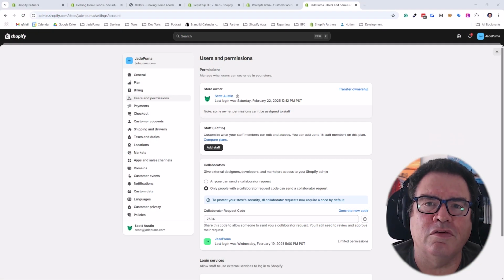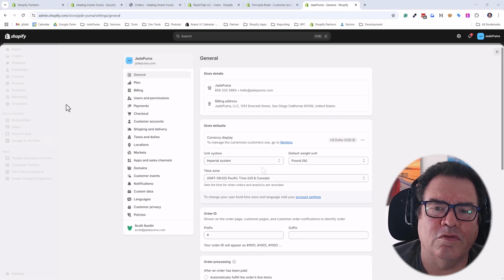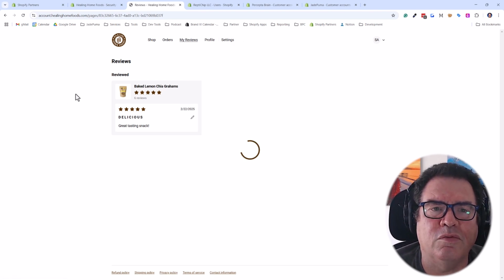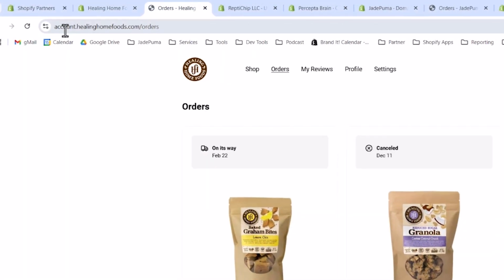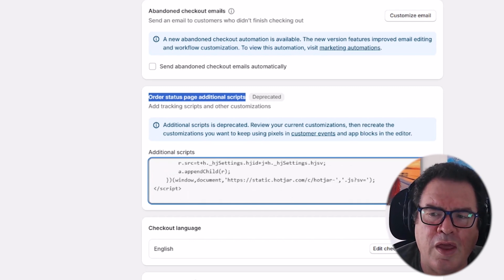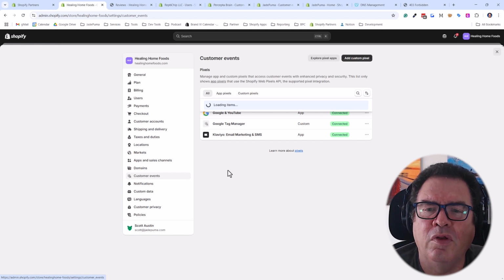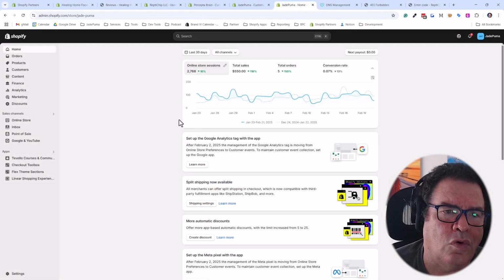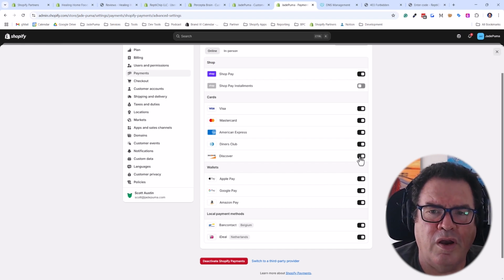Episode 153 - Managing Shopify Platform Changes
2/26/25 - Episode 153

Episode Summary

In Episode 153 of the Shopify Solutions Podcast, Scott Austin discusses upcoming changes to the Shopify platform that may affect your store's operations. He focuses on three main areas:

Shopify Admin Accounts: Shopify is updating how store staff log into the admin panel. To check your status, navigate to Settings in your Shopify admin. If you see "Users" instead of "Users and Permissions," you're on the new system. While Shopify will handle this upgrade automatically, be aware that some staff permissions might change, requiring you to adjust them accordingly.

Customer Accounts: Changes are coming to how customers log into your storefront. These updates may impact the user experience, so it's essential to stay informed and prepare your store to accommodate these modifications.

Thank You and Order Pages: Recent communications from Shopify have introduced deadlines related to these pages, causing some confusion among merchants. Scott clarifies these changes and emphasizes the importance of understanding and implementing necessary adjustments to prevent disruptions to your business.

Staying proactive and informed about these platform changes will help ensure a smooth transition and continued seamless operation of your Shopify store.

Show Links

Show Notes & Transcript